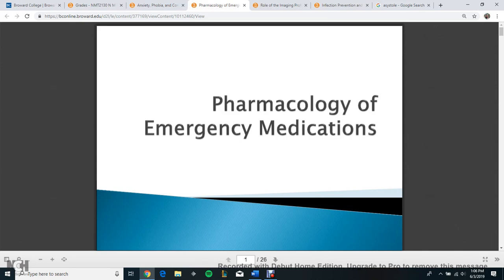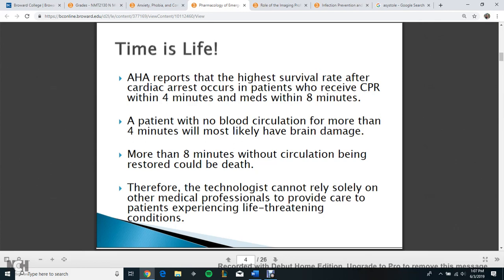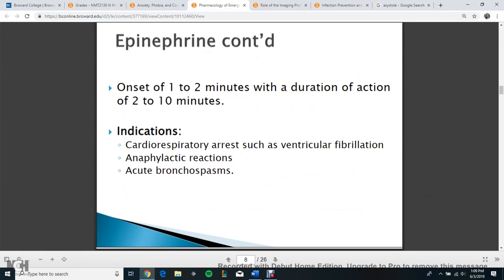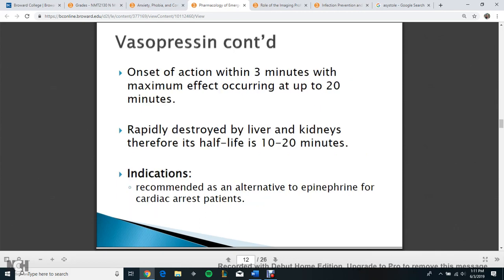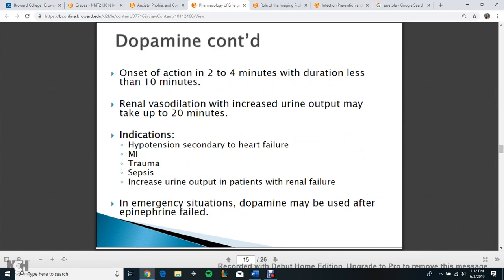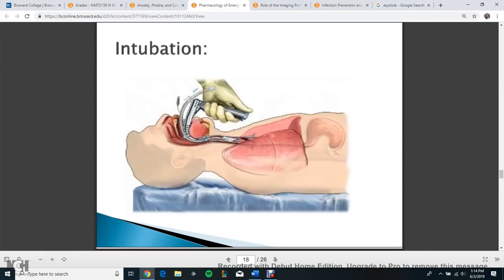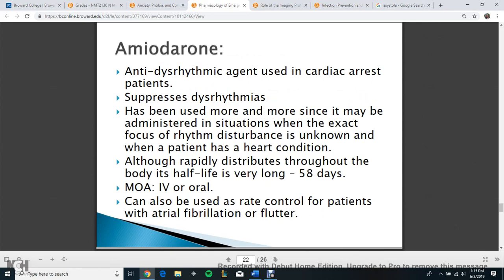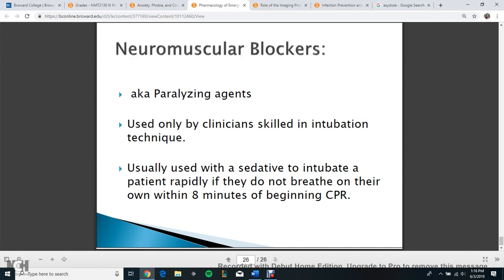Module 11 Pharmacology of Emergency Medications